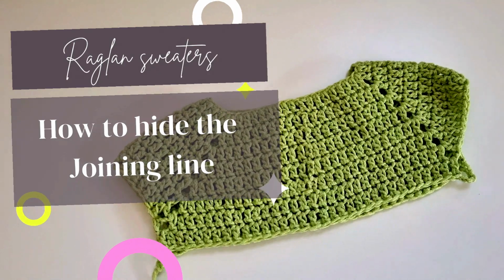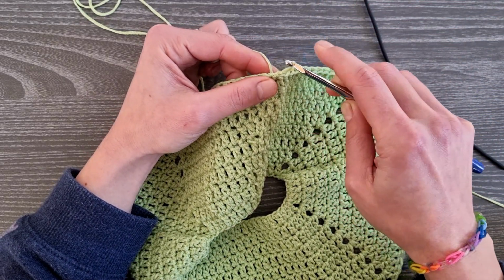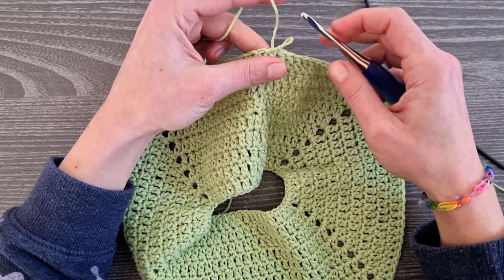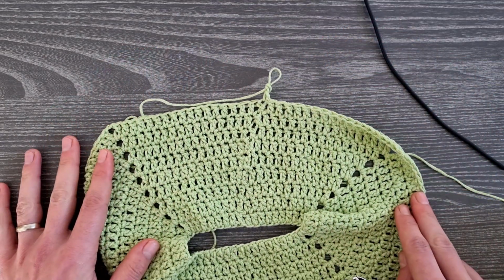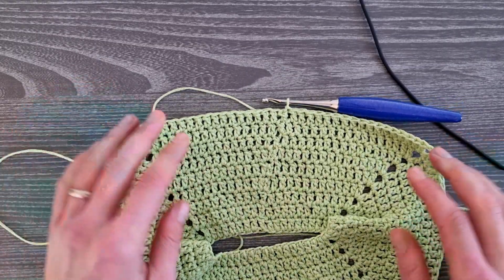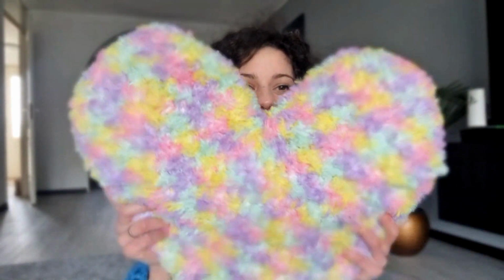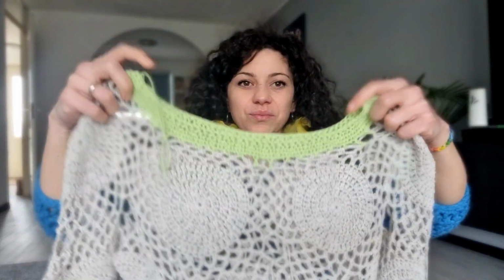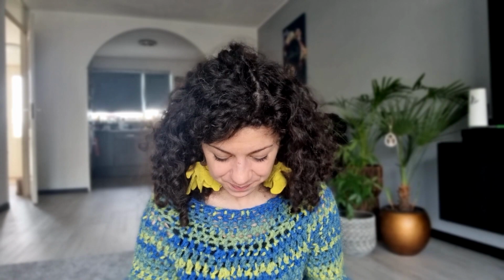Weekly Journal 21- Let's chat about crochet and what I was working on this week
Welcome to another Weekly Journal with me!

This week I show you the Improved Chainless Starting Double Crochet by Tamara Kelly from @mooglyblog

It was the starting stitch I tried to make last week, but I couldn't remember it 😅

Today I am wearing some gorgeous earrings made by @haiart.ro.

Here is their website where you can check some other gorgeous stuff

I also try to explain a bit of the math behind the round yoke and raglan, but here I think will be more helpful a more
visual explanation. So, I write it down for another video.